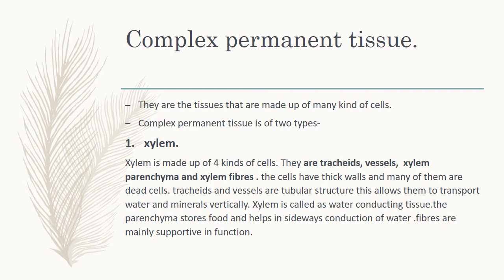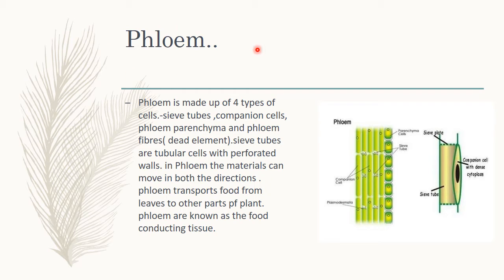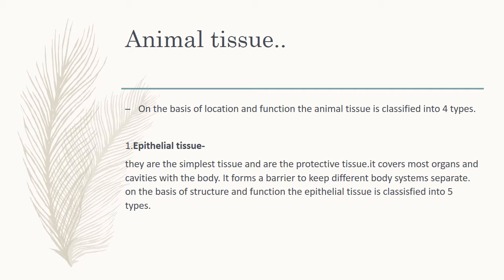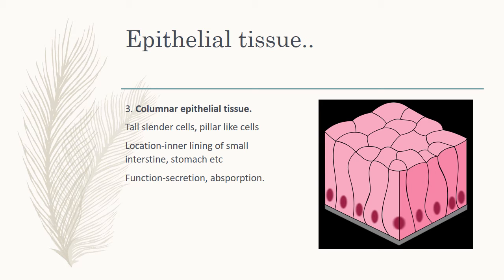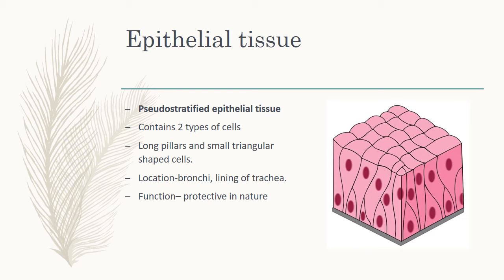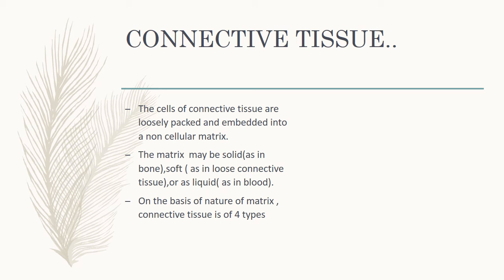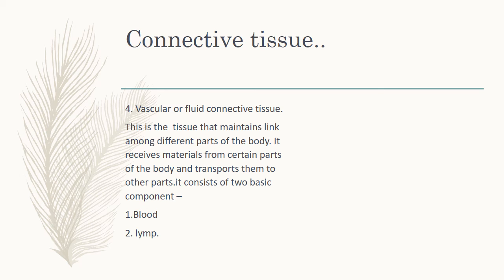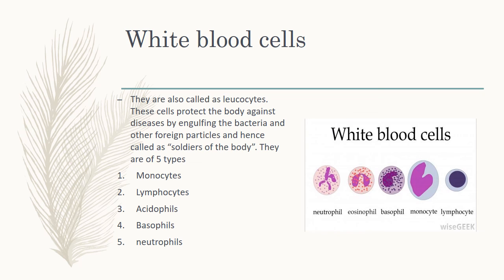SCIENCE - TISSUE part 2 - BIOLOGY - NCERT SYLLABUS - CLASS 9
SUPPORT
IF ANY DOUBTS - COMMENT